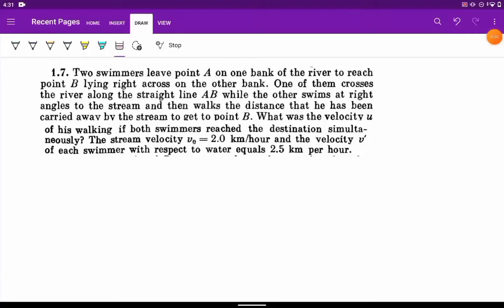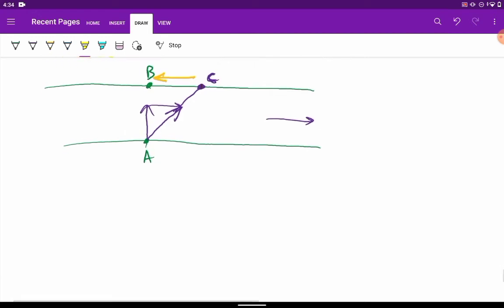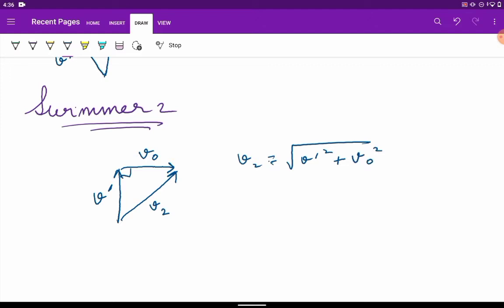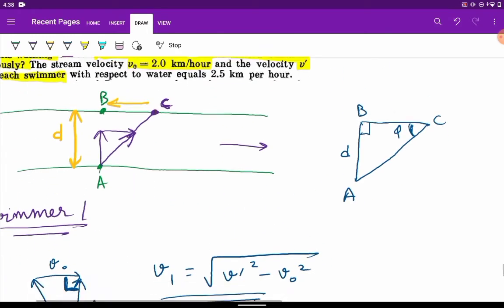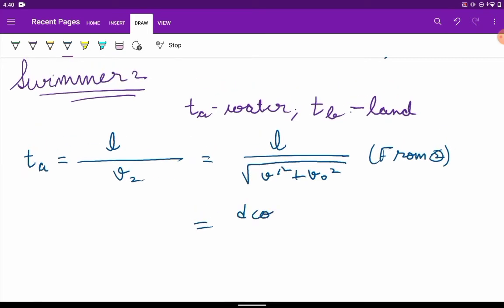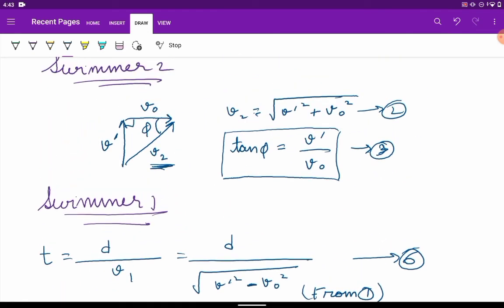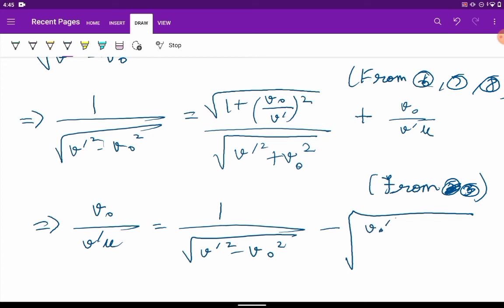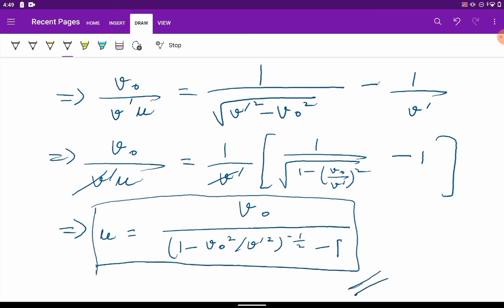An Irodov Crash Course - Problem 1.7 -"The one with the two swimmers"